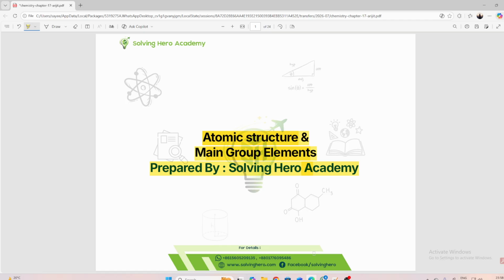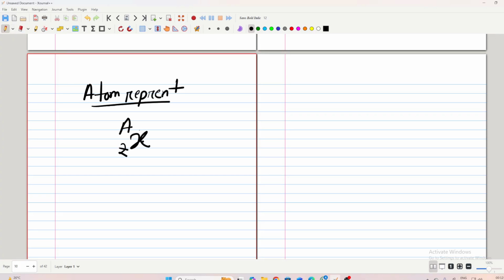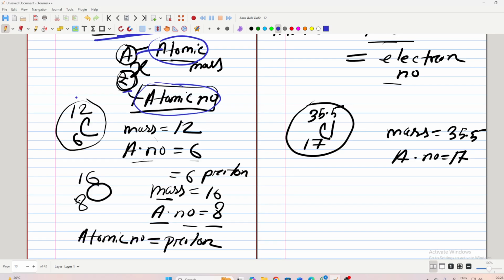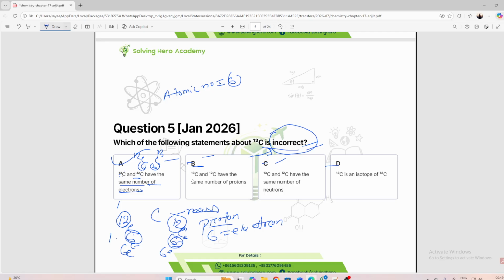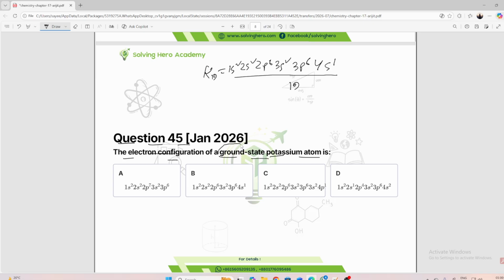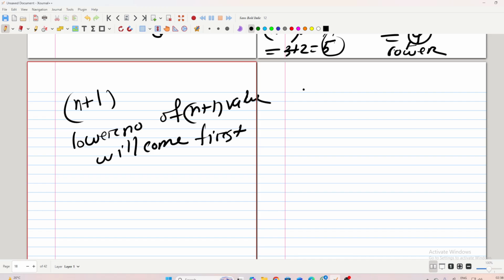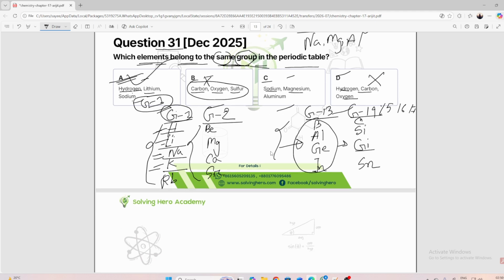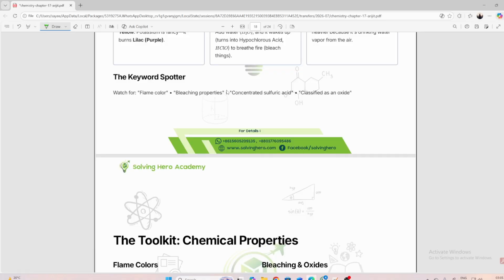[ENGLISH] - CSCA EXAM | CHEMISTRY | Atomic Structure & Group Element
Master the fundamentals of CSCA Chemistry with this focused lesson on Atomic Structure and Group Elements! Boost your exam readiness and solve tricky questions with confidence. Perfect for students aiming to ace the CSCA exam.

In this video, we break down Atomic Structure concepts step by step and explore Group Elements in detail, covering all essential properties and patterns you need to know. This session is designed specifically for students preparing for CSCA, providing clear explanations, practical examples, and exam-focused tips to help you retain information faster and score higher.

Key Takeaways:

Understand the structure of atoms and electron configurations

Learn about different Group Elements and their chemical properties

Solve example problems related to Atomic Structure

Apply concepts to CSCA exam-style questions

Tips to avoid common mistakes in Chemistry exams